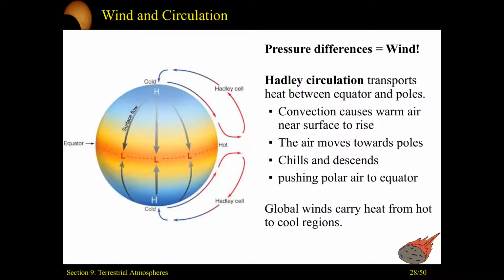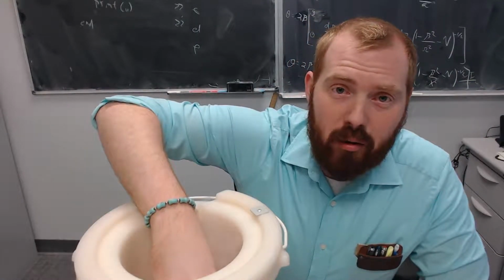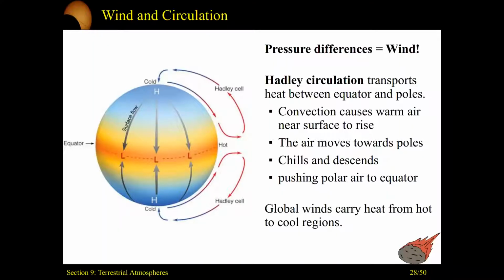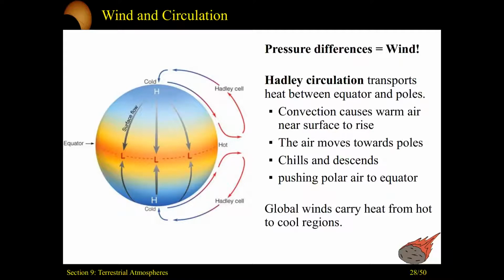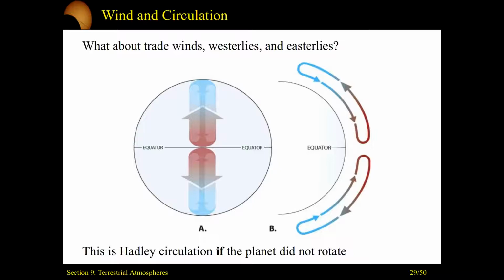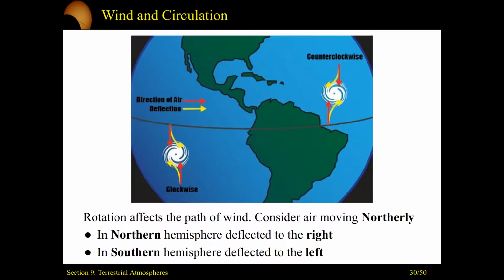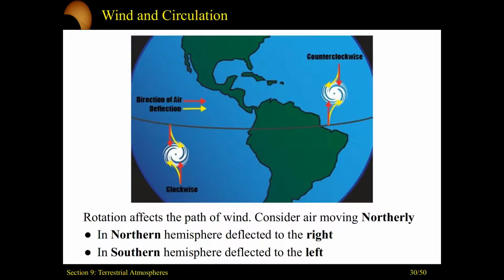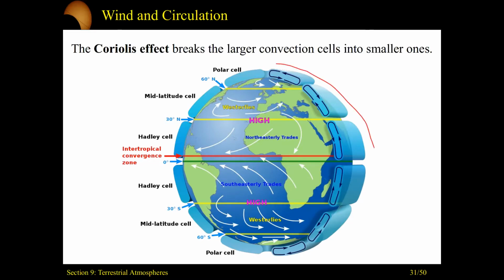09 Terrestrial Atmospheres Part 4 Hadley Circulation Wind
09 Terrestrial Atmospheres Part 4 Hadley Circulation Wind